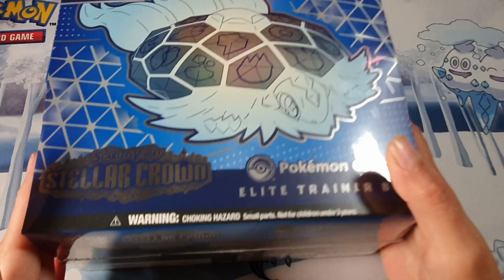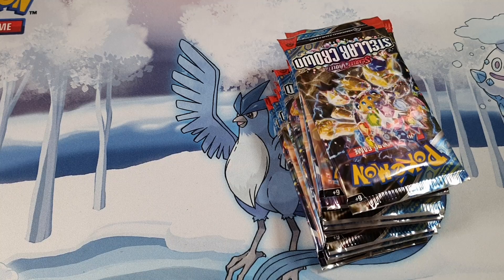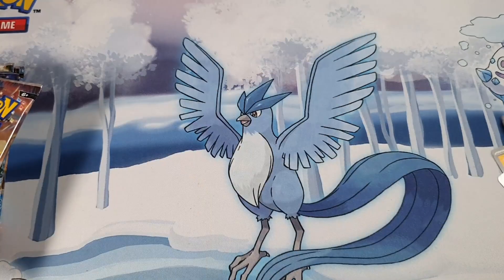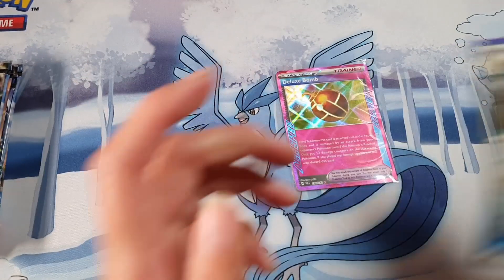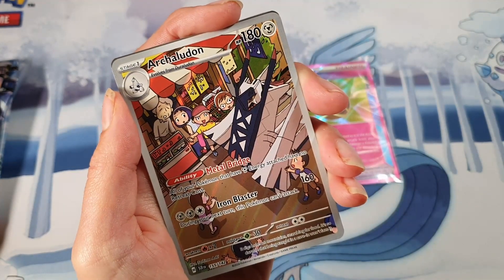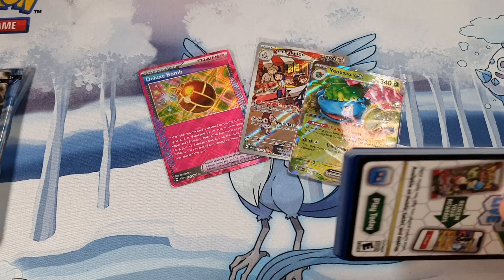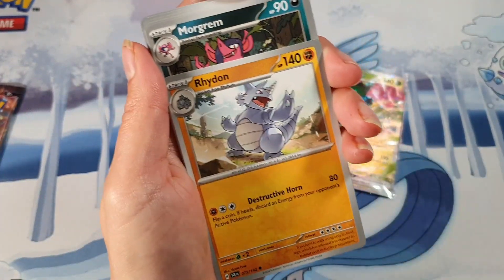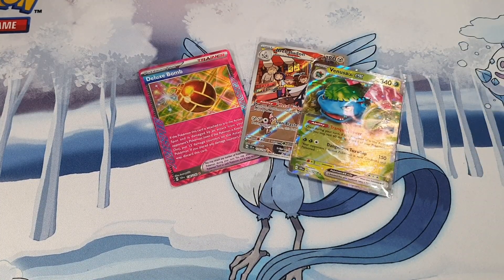Stellar Crown Pokémon Center ETB Opening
Hope you had a good week. Today we are opening up this pokemon center ETB on behalf of a family member lets see if we can be luck for them and get them some good pulls.